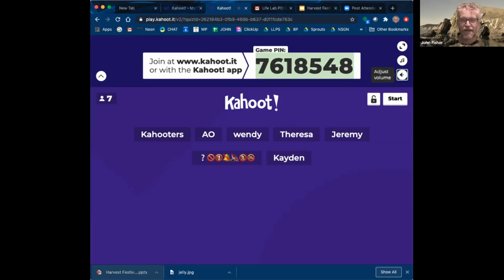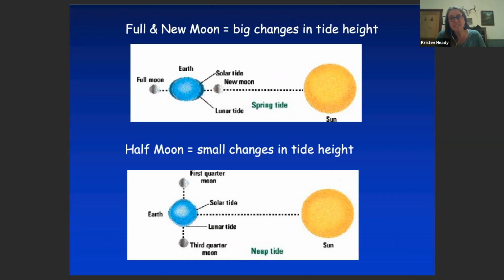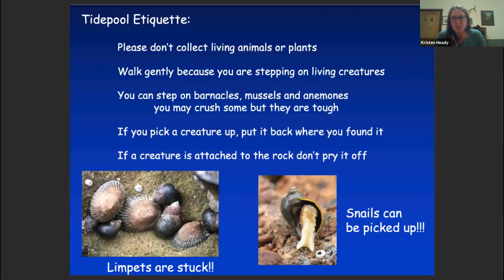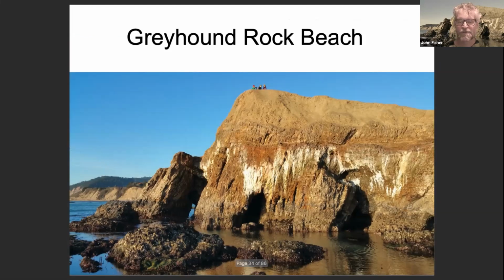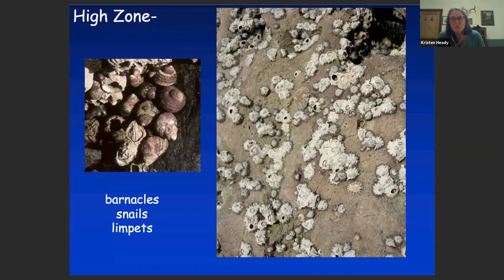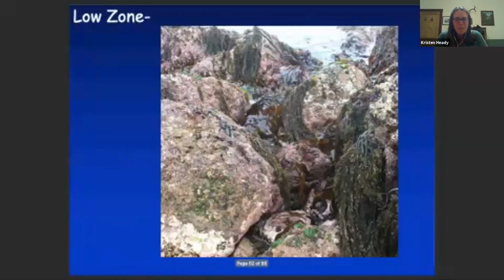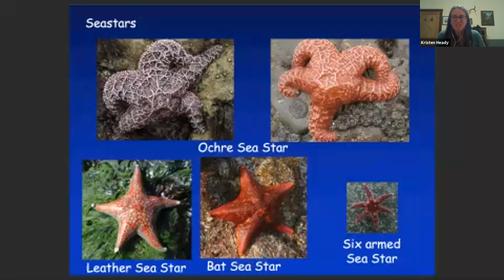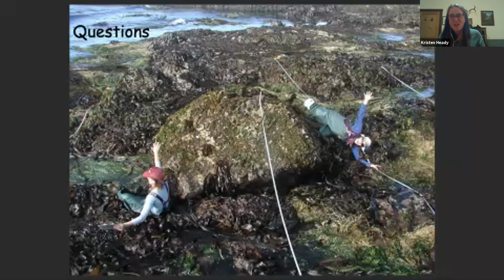Giant Green Anemone! Going Deep Into Local Tide Pool Explorations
Have you ever seen a bright pink nudibranch in the green sea grass or a transparent Salp floating by? Wonder what seafoam really is? Join UCSC Ecology Instructor Kristen Heady, “Dr. Tidepool,” to lower the tide and expose the incredible world of the intertidal zone. Learn the ins and outs of exploring local north coast tide pools, suggestions of great beaches to explore, and the dos and don’ts of tide pooling.